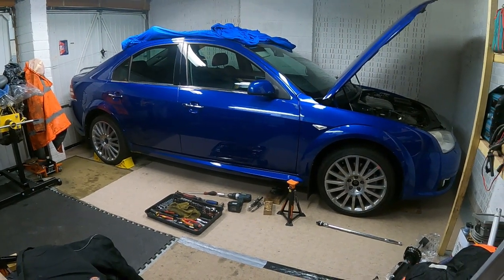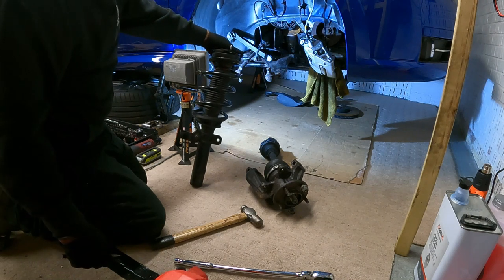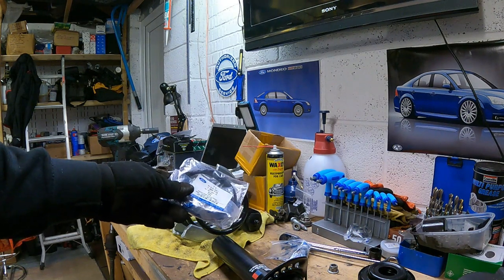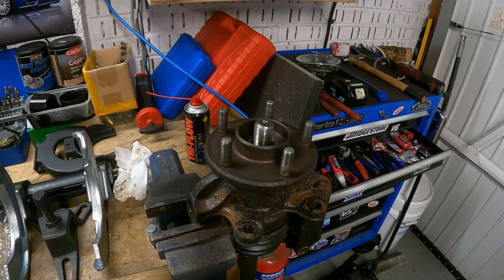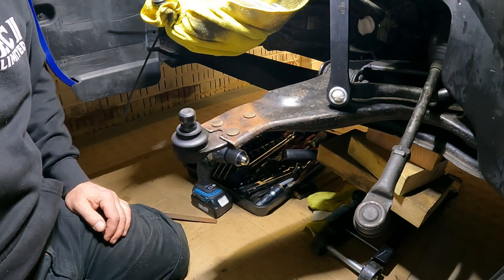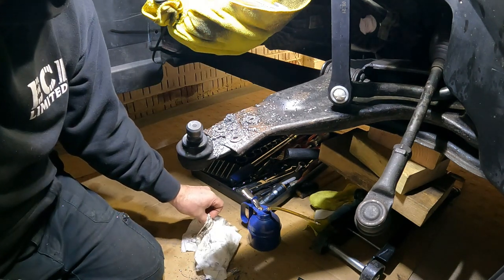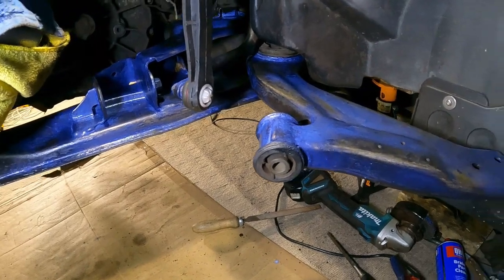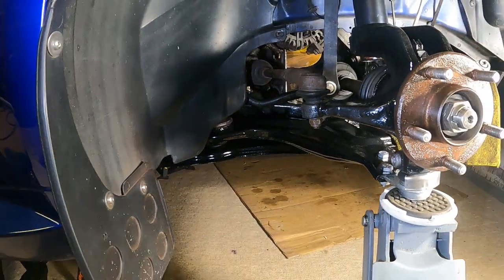ST220 FRONT SUSPENSION OVERHAUL